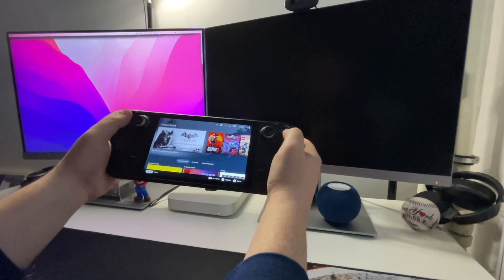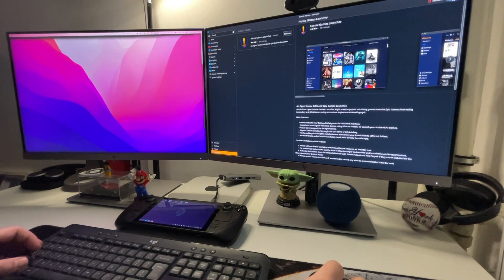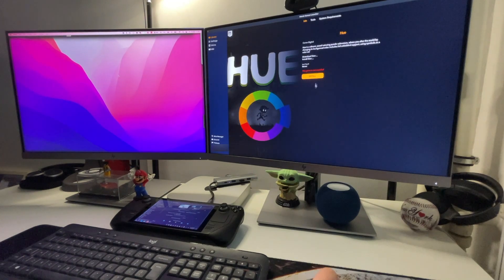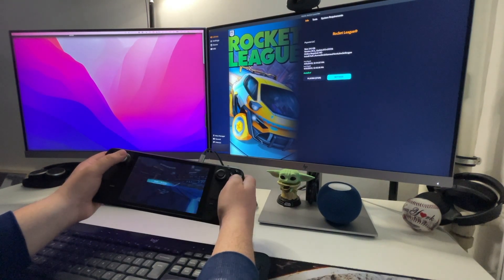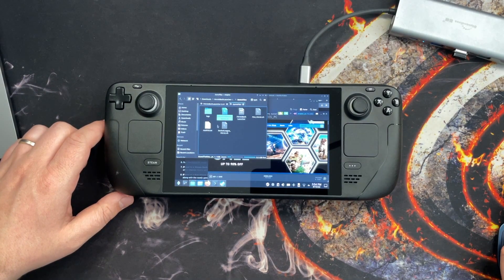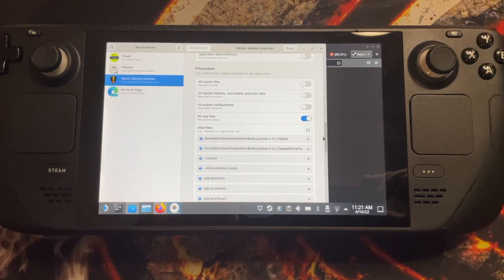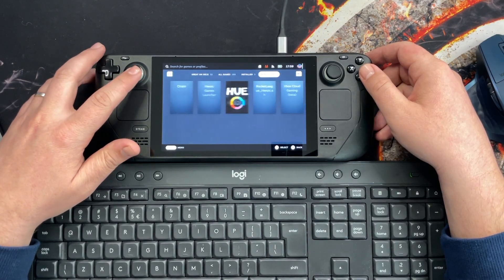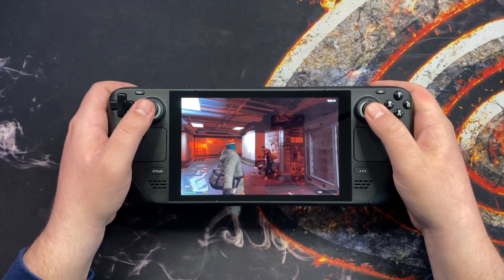Steam Deck - How To Install Epic Games Using Heroic Launcher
I've made a followup video with an alternative application for Epic Games, called Lutris. Please make sure to check it out over here:

In order to download the "legendary" file and Heroic Bash Launcher, please follow this procedure:

To be honest, my Epic library is bigger than the Steam one, thanks to the weekly free games.
And considering some games like Rocket League cannot be played though Steam, I wanted to see how well the games from Epic work.
Hope you find this useful and enjoy playing games as Rocket League, GTA V and others.

Baseus USB-C hub (the one in video is not available anymore so this is an alternative)
Anker USB-C hub (alternative to the Baseus one that I use)